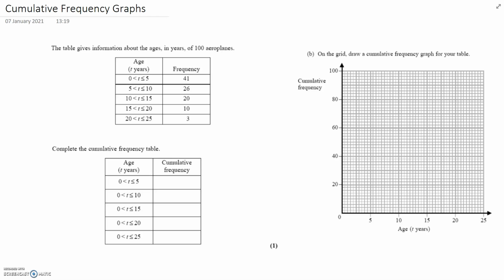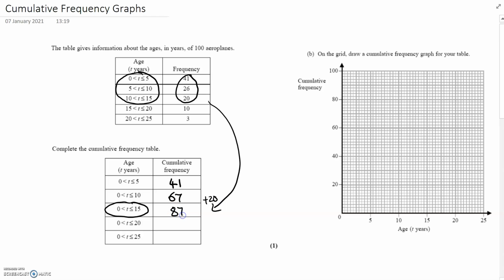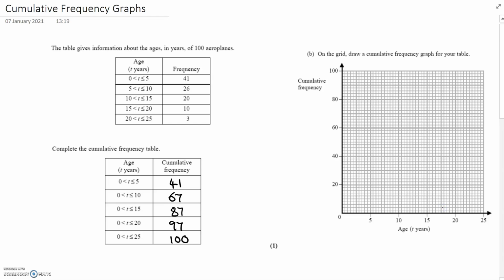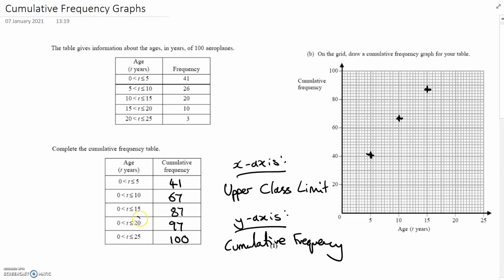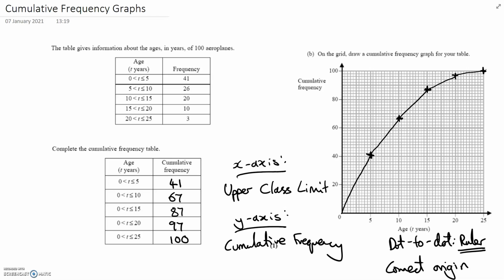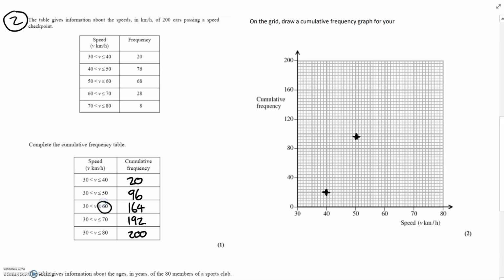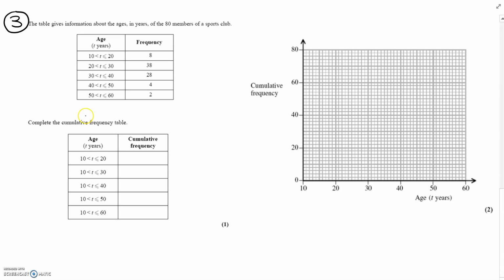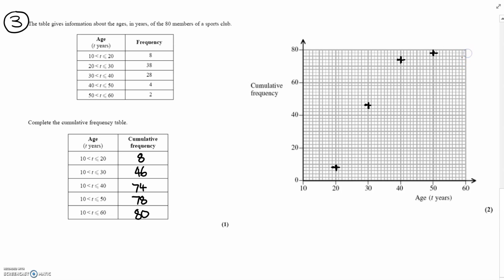GCSE Mathematics - Plotting Cumulative Frequency Graphs